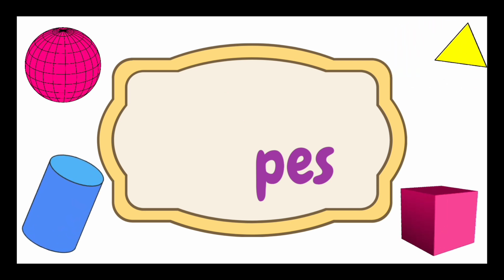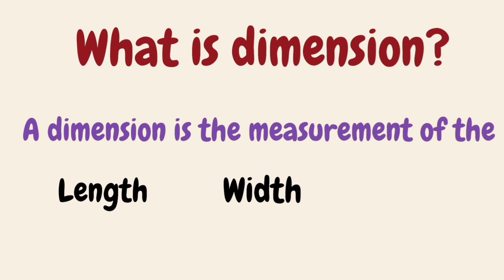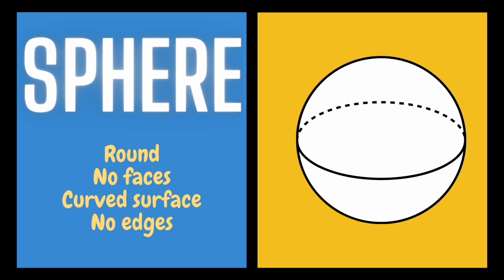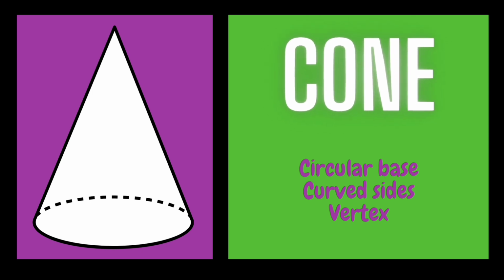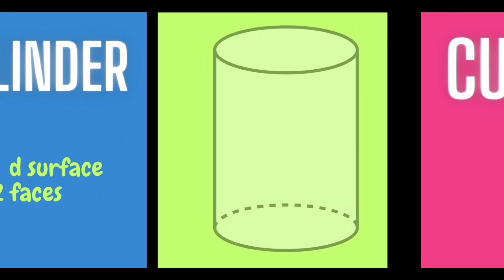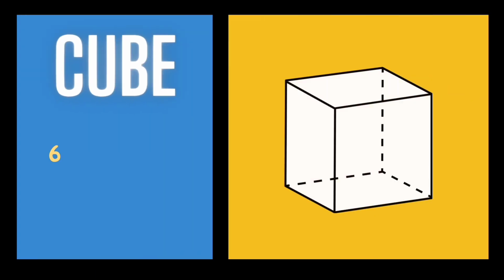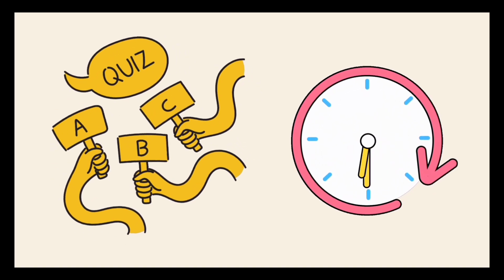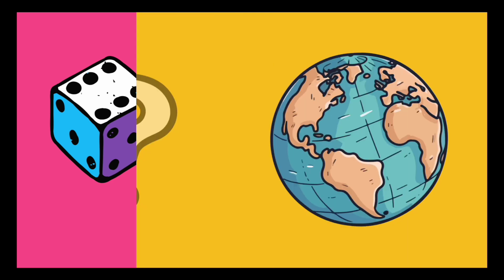🟠 3D Shapes Explained Simply! | Educational Video | Primary Level Learning | Fun Learning!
Welcome to our educational video where kids can embark on an exciting journey of learning 3D shapes and colors! In this video, we'll explore a fascinating world of three-dimensional shapes, from cubes to spheres, pyramids to cones, all while incorporating vibrant colors to enhance the learning experience. Children will enjoy identifying and understanding different 3D shapes and their corresponding colors in a fun and interactive way. Join us as we dive into this colorful and immersive learning adventure! Let's learn 3D shapes and colors together! 🎨🔷🟩🟨